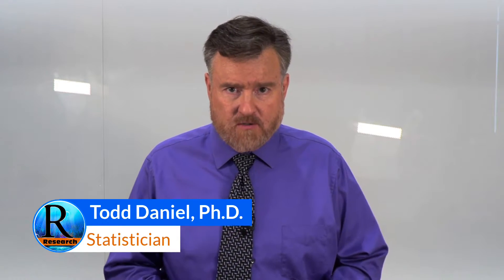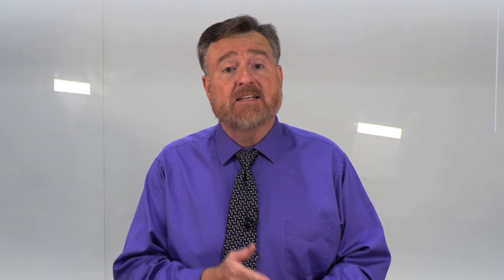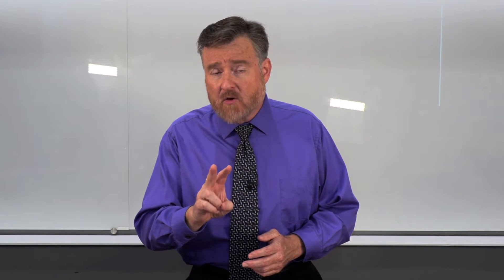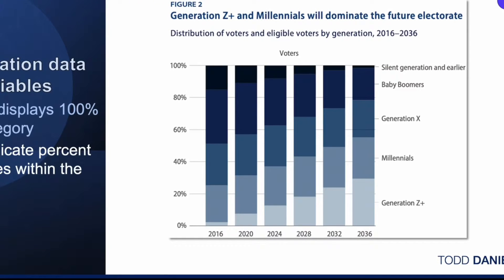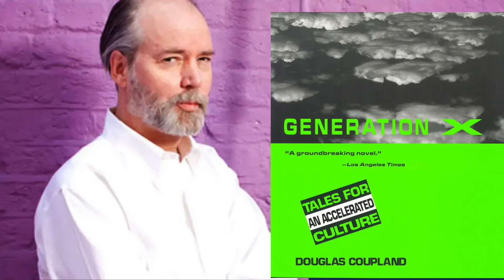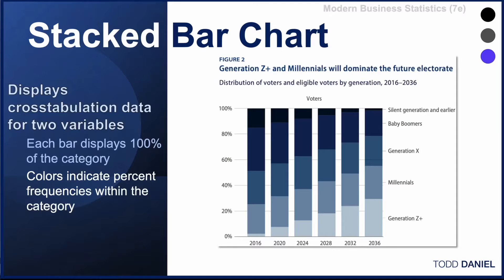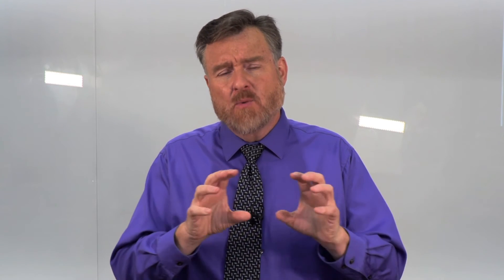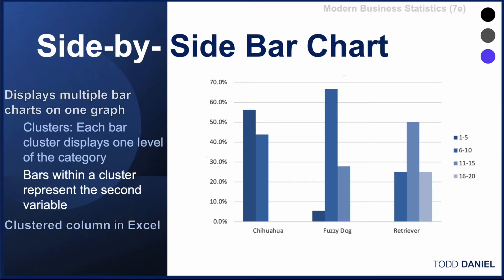BAR Charts: Visualize Categorical or Binned Variables (4-3)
Charts allow you to spot patterns and trends in the data and to make comparisons between data. Bar Charts summarize two nominal or ordinal (i.e., categorical) variables. Stacked Bar Charts display crosstabulation data for two variables; one categorical the other categorical or binned. Side-by-Side Bar Charts display multiple bar charts on the same graph. Each bar cluster displays one value of the category.